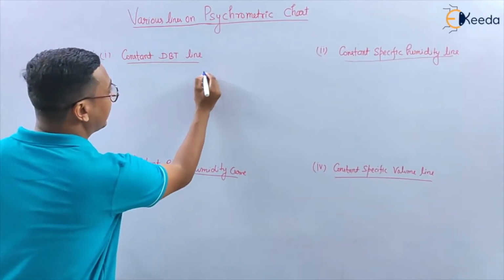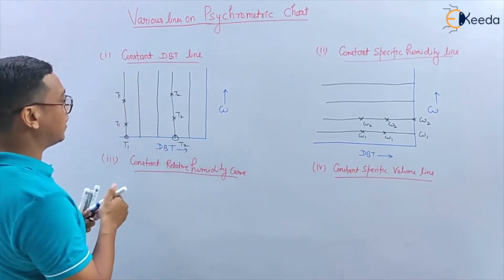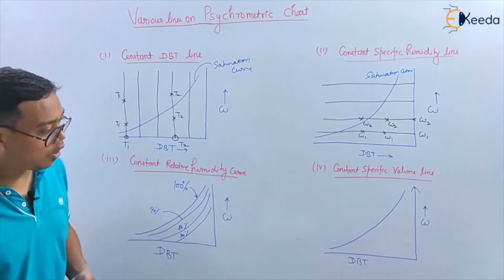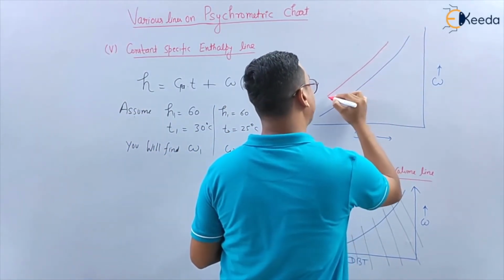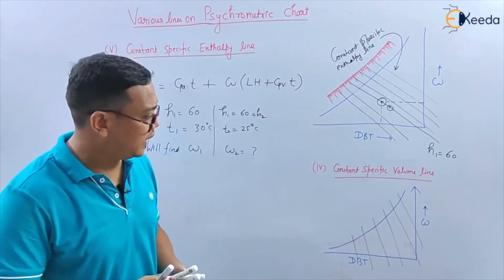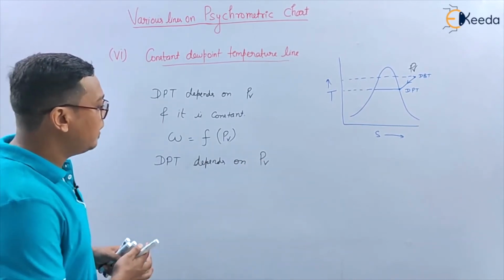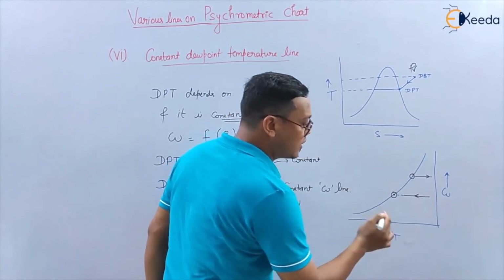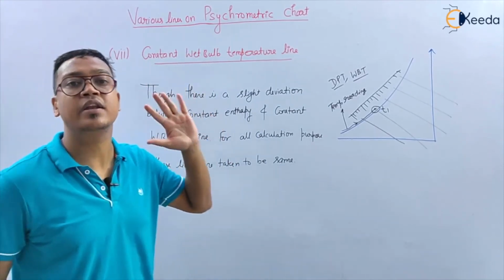Various Lines on Psychrometric Chart - Psychrometry - Refrigeration and Air Conditioning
Subject - Refrigeration and Air Conditioning

Video Name - Various Lines on Psychrometric Chart

Chapter - Psychrometry

Happy Learning!